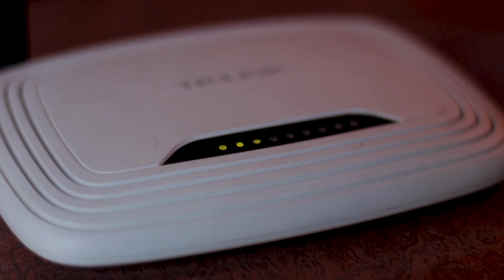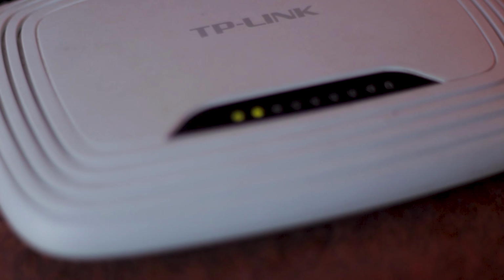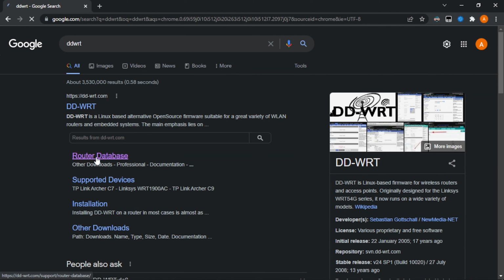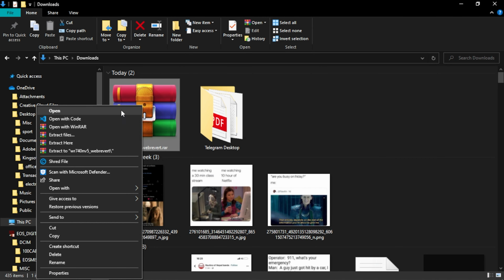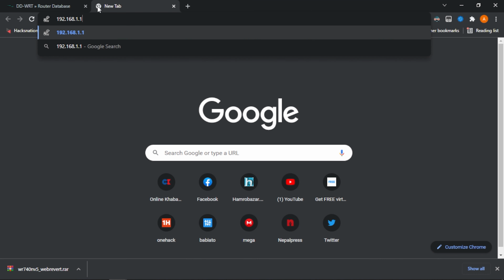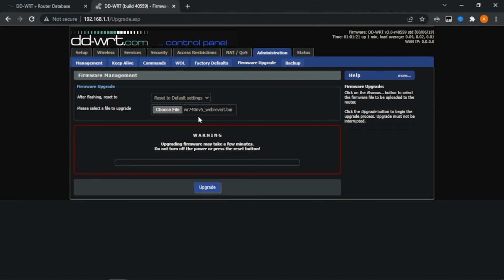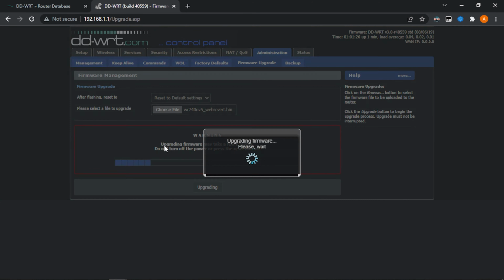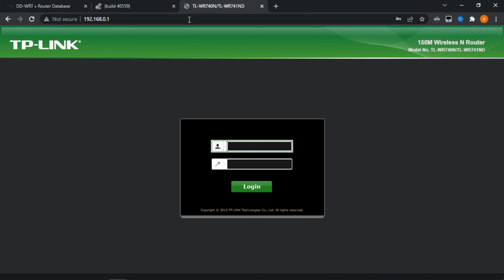How to Revert ddwrt to stock firmware | dd-wrt router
firmware router dd-wrt